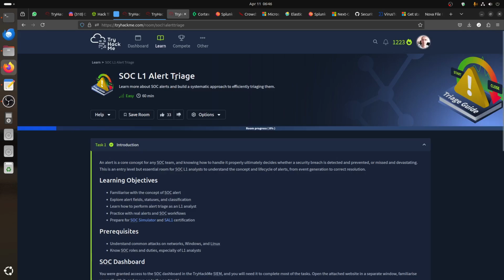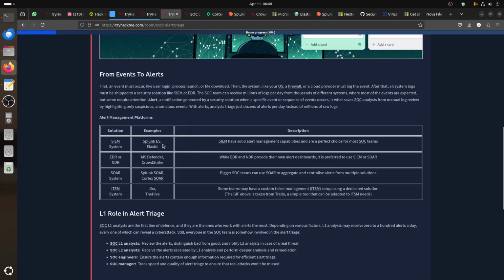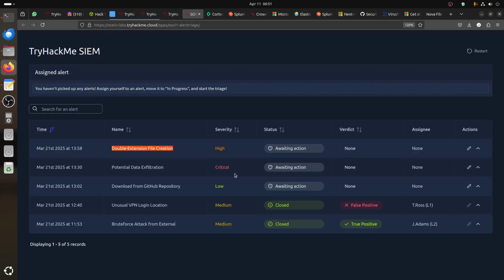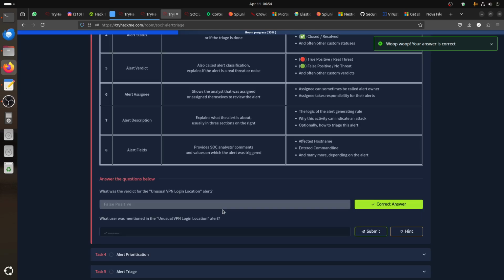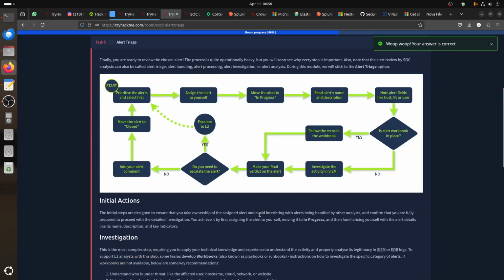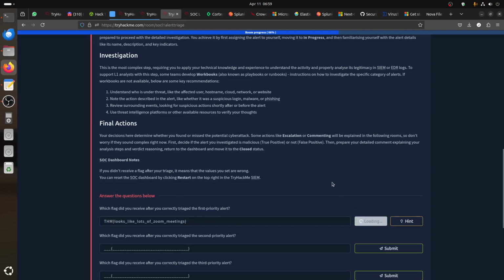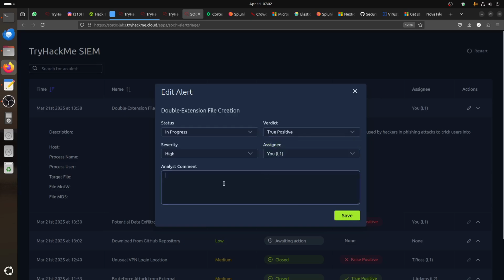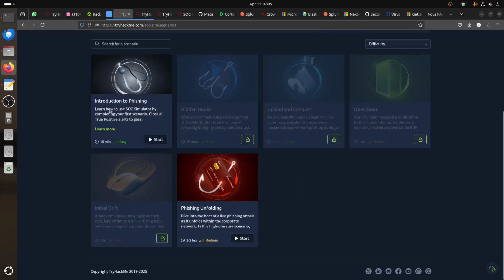TryHackMe SOC L1 Alert Triage | SOC Simulator | SAL1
Learn more about SOC alerts and build a systematic approach to efficiently triaging them.

An alert is a core concept for any SOC team, and knowing how to handle it properly ultimately decides whether a security breach is detected and prevented, or missed and devastating. This is an entry level but essential room for SOC L1 analysts to understand the concept and lifecycle of alerts, from event generation to correct resolution.

✨ Learning Objectives✨

⚡Familiarise with the concept of SOC alert
⚡Explore alert fields, statuses, and classification
⚡Learn how to perform alert triage as an L1 analyst
⚡Practice with real alerts and SOC workflows
⚡Prepare for SOC Simulator and SAL1 certification

🪻 Events and Alerts
🪻 Alert Properties
🪻 Alert Prioritisation
🪻 Alert Triage